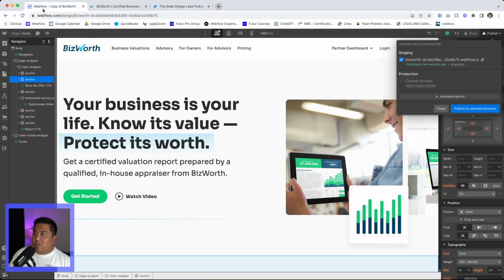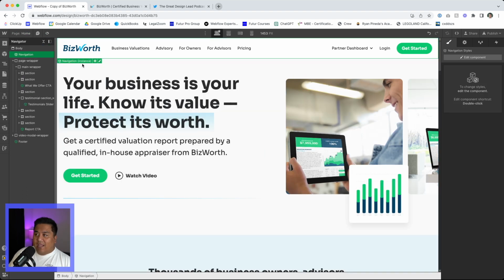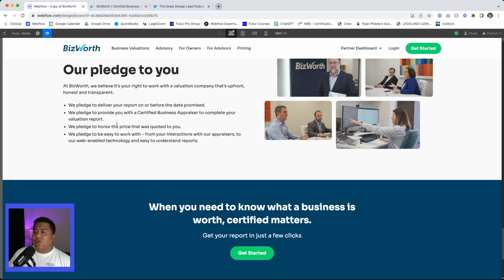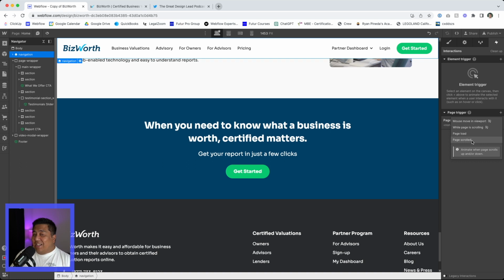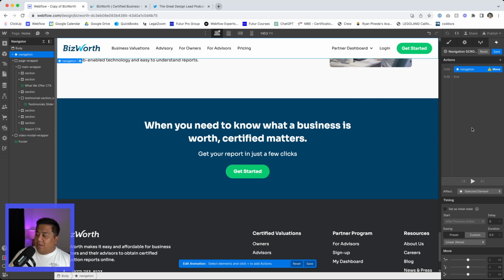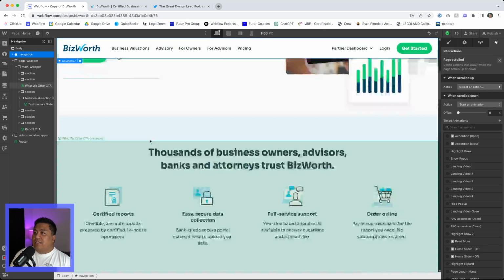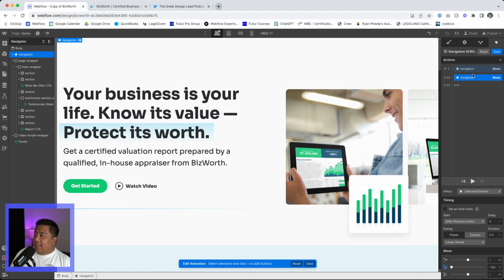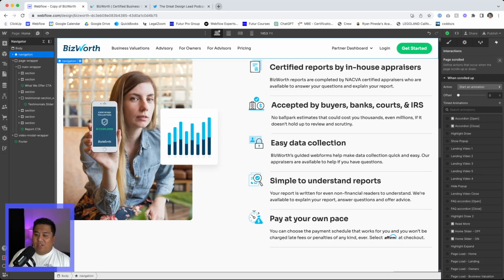Animate Your Navbar in Webflow in Less than 5 Minutes - Webflow Beginner Tutorial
ABOUT US
Unfinished, a Webflow Expert Agency

TRY OUT WEBFLOW, THE BEST WEBSITE BUILDER IN THE HISTORY OF MANKIND EVER:

INTERESTED IN THE VIDEO SETUP?
Sony A6500
Sigma 16mm 1.4 Lens
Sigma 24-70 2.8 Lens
Shure MV7
Apature Amaran 60D
GMV Lantern Softbox
Adjustable Microphone Arm

WANNA CREATE VIDEOS? TRY TUBEBUDDY